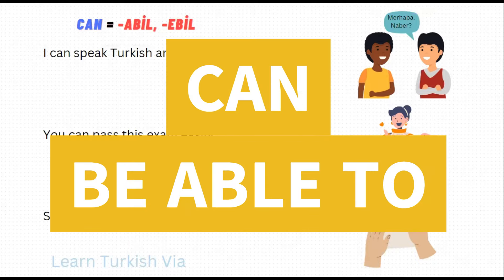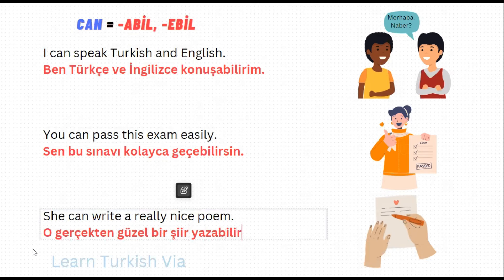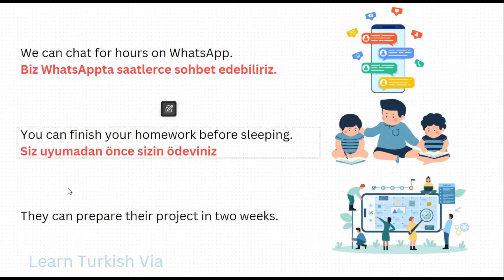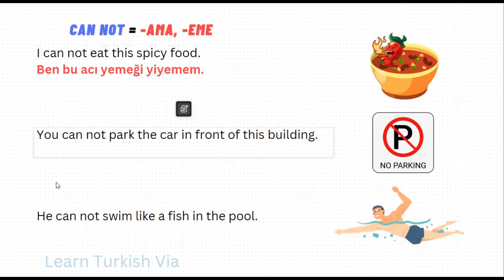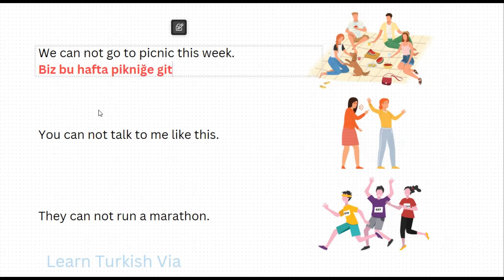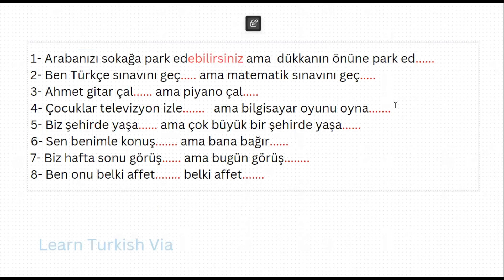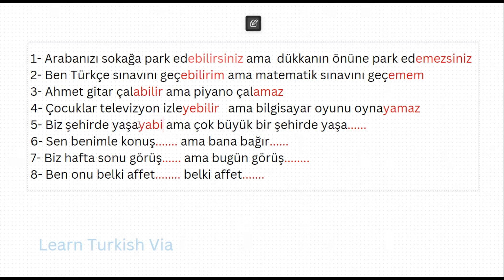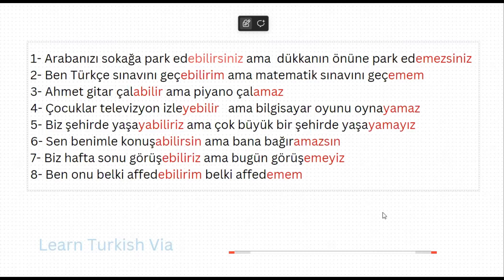Turkish A2 Exercises 7 - Can - Be able to (-abil, -ebil)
⛔UDEMY A1/A2 Tutorial

This exercise is prepared for students who are at the A2 level in Turkish. You can improve your Turkish by doing more exercises.
Bu egzersiz Türkçe A2 seviyesinde olan öğrenciler için hazırlanmıştır. Daha çok egzersiz yaparak Türkçenizi geliştirebilirsiniz.